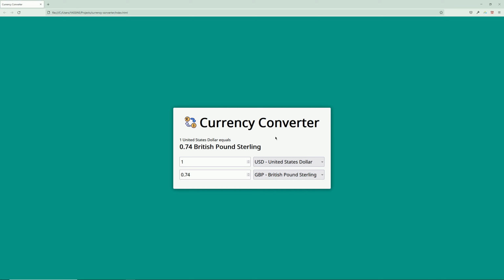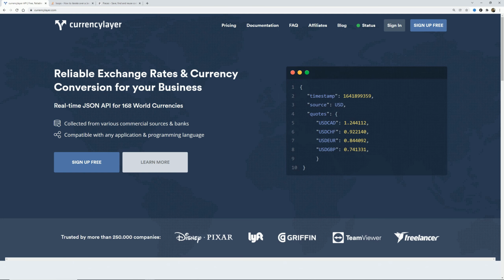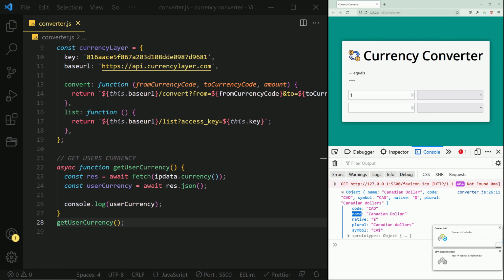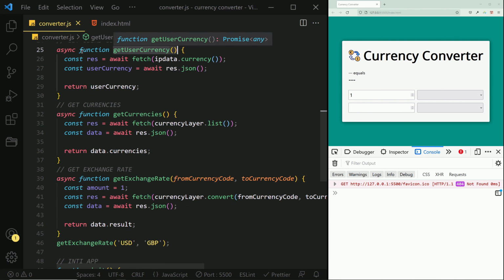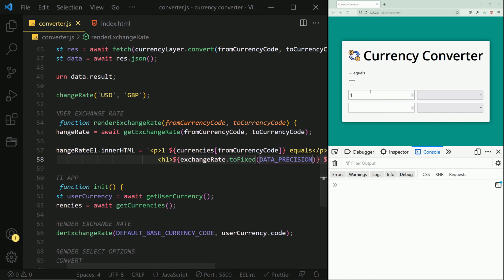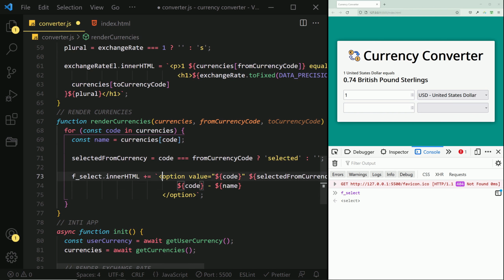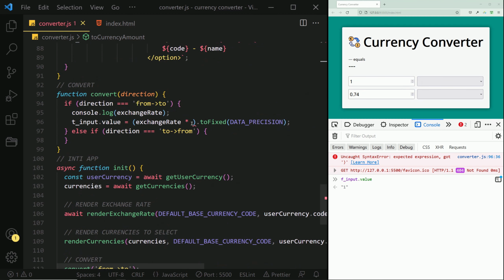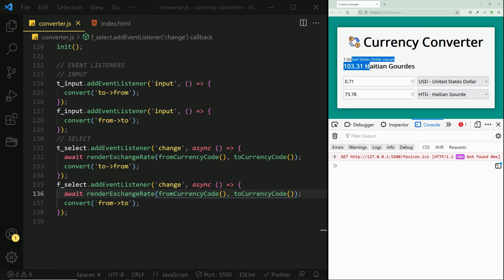Create a Currency Converter WIth JavaScript HTML and CSS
Today we are going to build a JavaScript project, which is; the currency converter using JavaScript, It will be a very clean tutorial where everything is explained very well, and a long the way this is what you will learn today:
🔸 Manipulate the DOM with JavaScript.
🔸 Render informations from a JavaScript object to the user interface.
🔸 Use of Leteral expression (backticks, multi-line string).
🔸 iterate an object with a for in loop.
🔸 Fetch an API using fetch().
🔸 Async await code.
🔸 Global variable vs Local variable.
🔸 JSON parse a response.
🔸 Input vs Change event listeners.

🕔 Timeline :
00:00 - Project Preview
01:22 - Download starter template
02:25 - Create the MARKUP for our App.
06:11 - Get user's local currency.
09:32 - Get exchange rate and currencies.
17:12 - Fetch API for user's local currency.
19:21 - Fetch API for the currencies.
21:45 - Fetch API for exchange rate.
25:30 - Render the exchange rate.
39:19 - Render the currencies list.
49:14 - Convert currencies.
59:09 - Add user interactivity to the App.